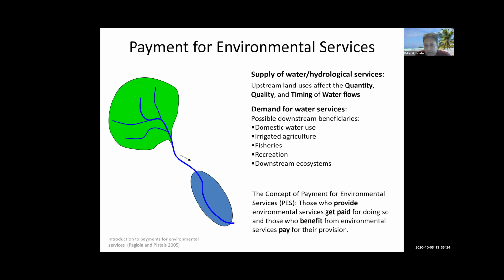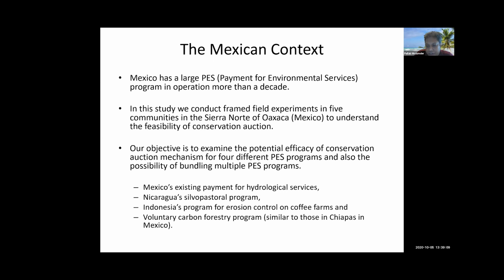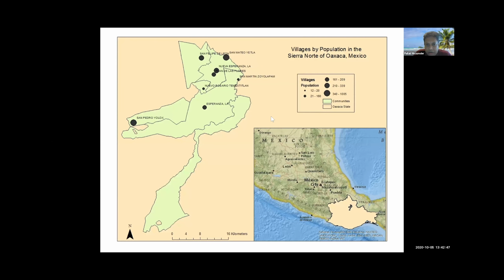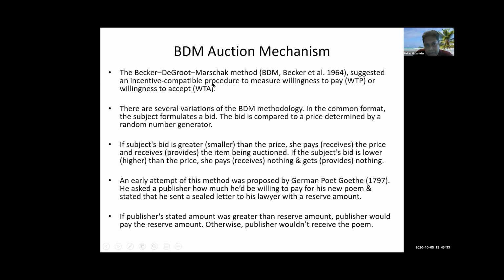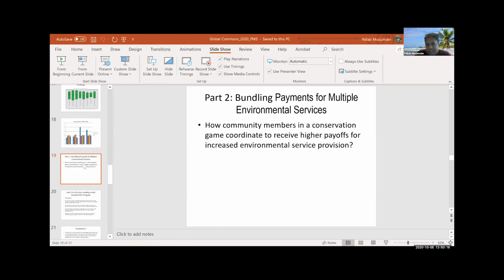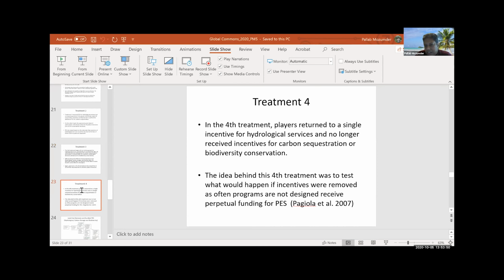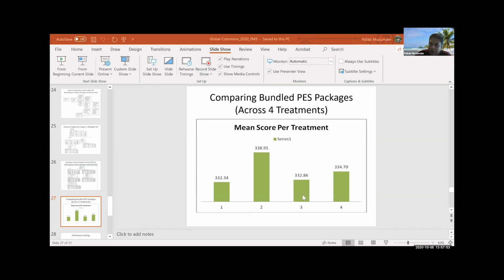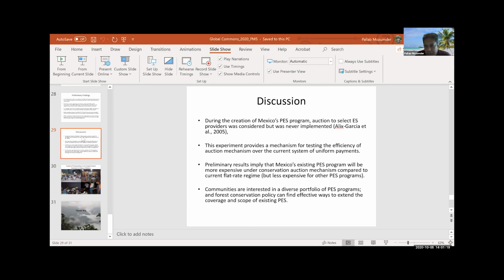Conservation Auctions and Payments for Multiple Environmental Services - Dr. Pal lab Mozumder